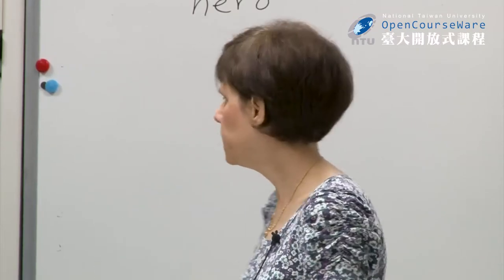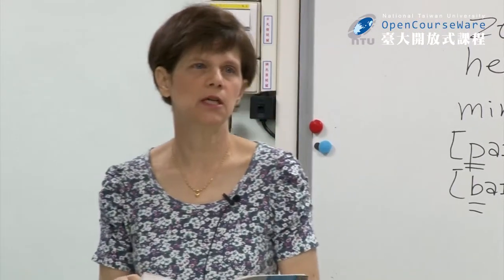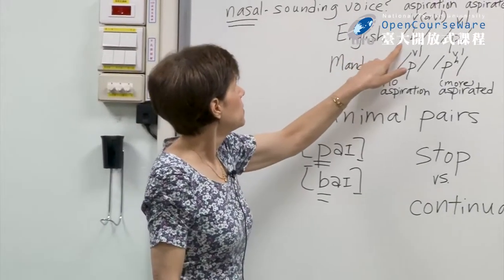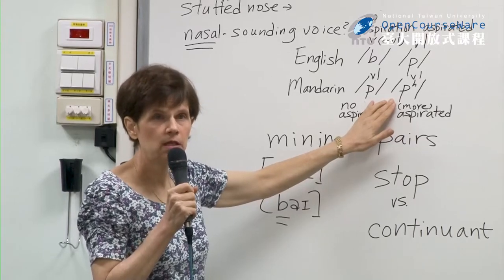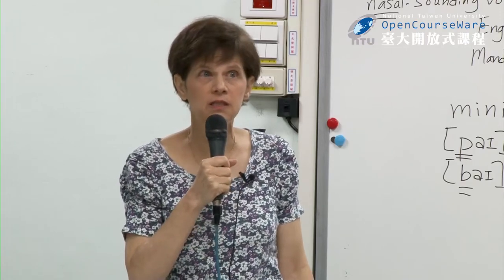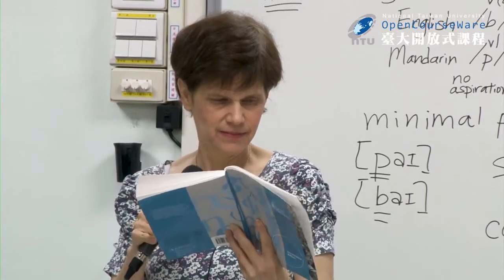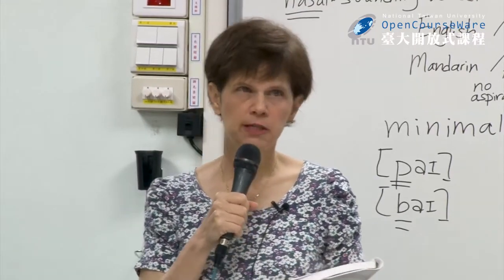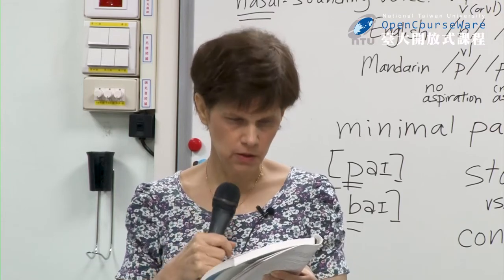英語語音學一 07. Consonants: Manner of Articulation (2020 updated)